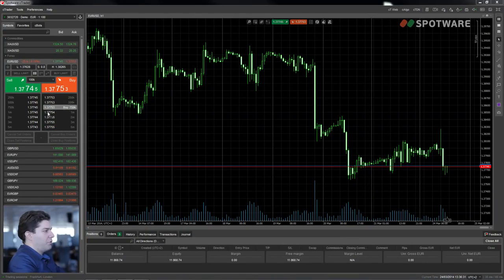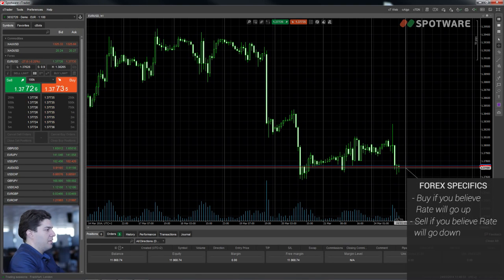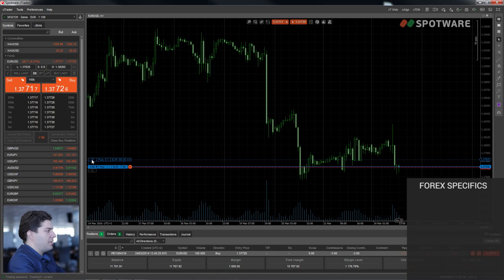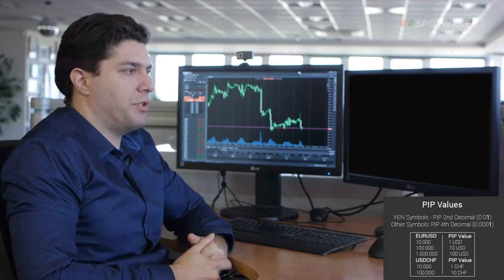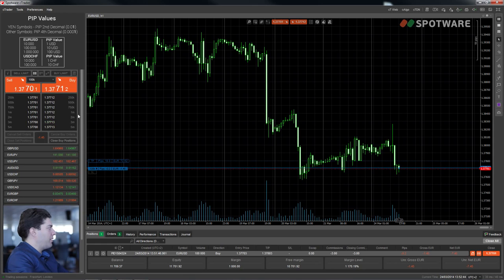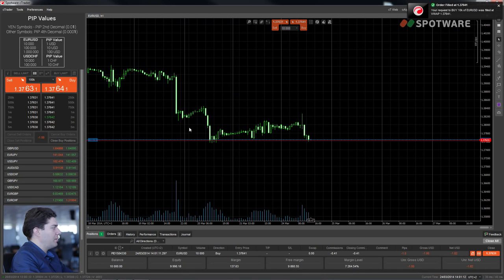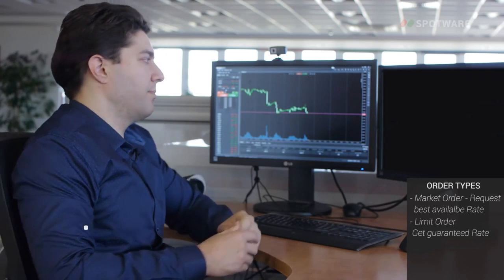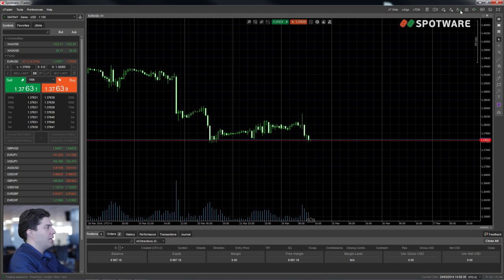Forex Trading Strategies - Best Way To Become A Forex Trading Broker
As a purest technical day trader, my trading style has evolved over the years. After the ups and downs, I have settled for trading strategies that work.

This video gives us an introduction to Forex Basics. You will learn what Foreign Exchange is and terms like exchange rate, spread, bid, ask, pip, base currency and quote currency.

You will learn the different Order types, what Stop Loss and what Take Profit is. You will also learn what volume to choose when trading and how to create an order and manage your position.

Click the link below, and leave your email (for free) to receive more and update details information frequently

I hope that you all found this helpful!